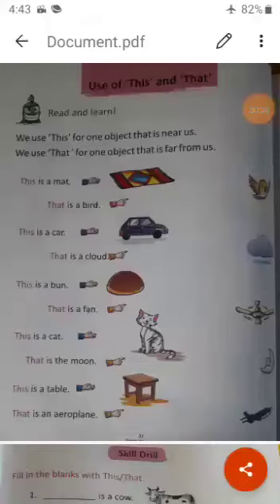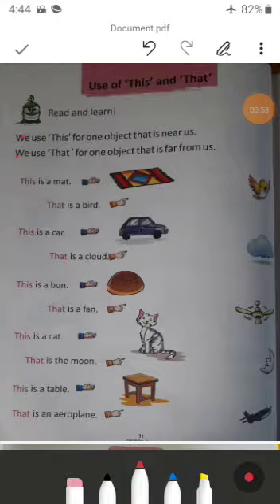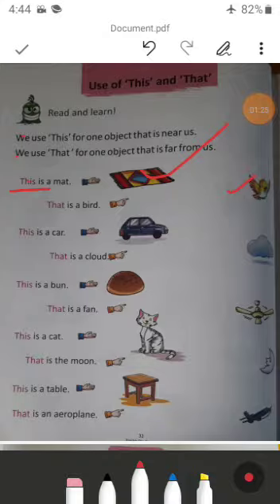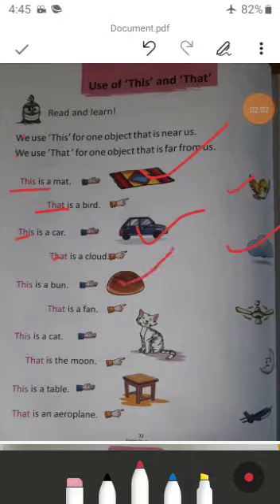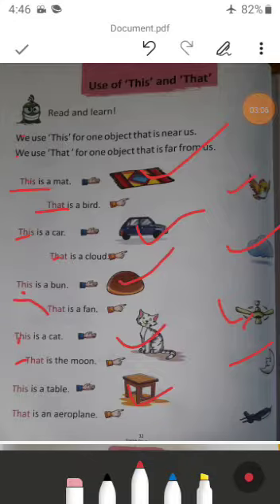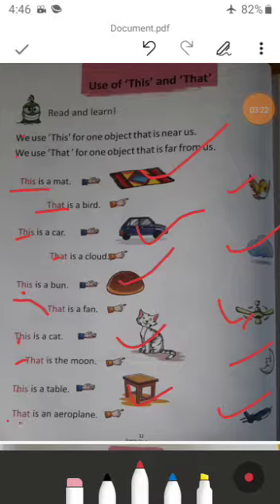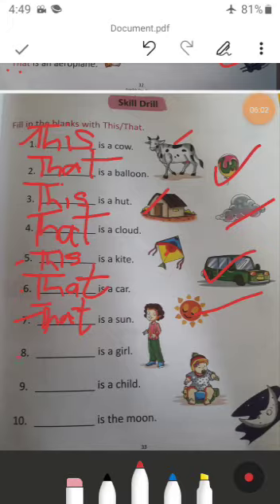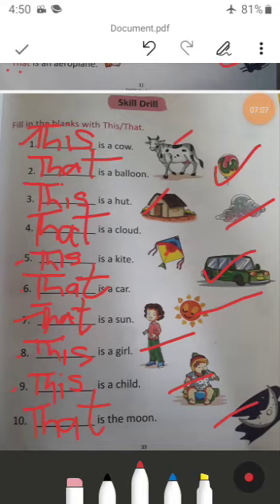Sr kg use of this that